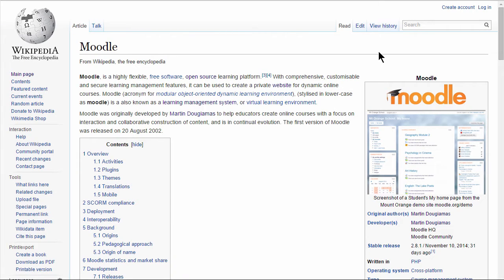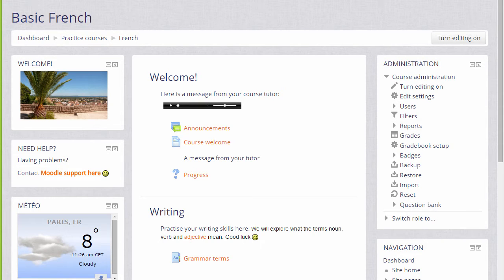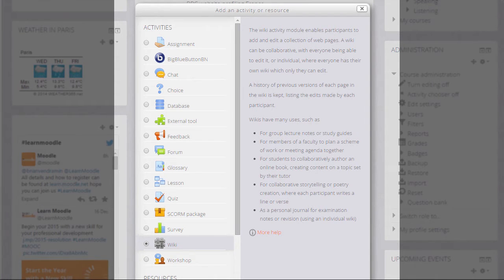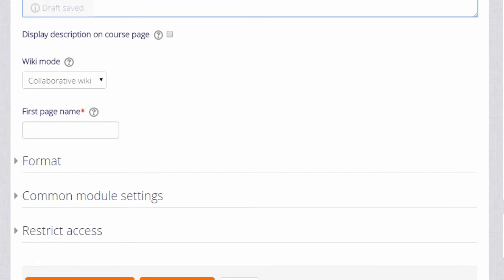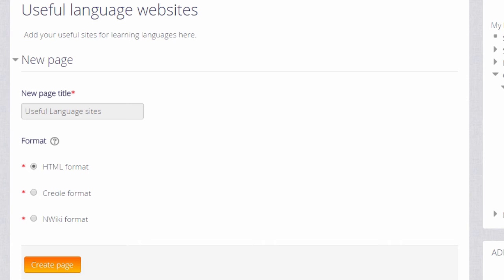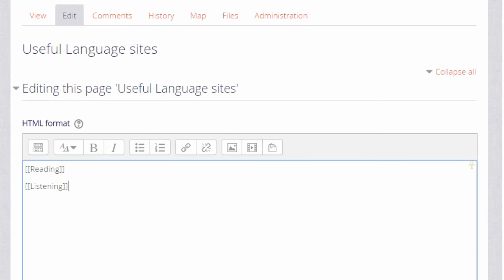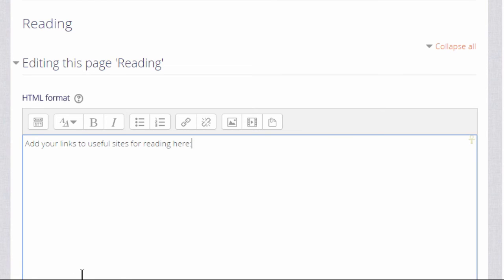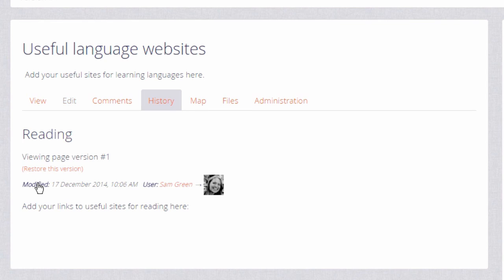29 Wiki 3.1